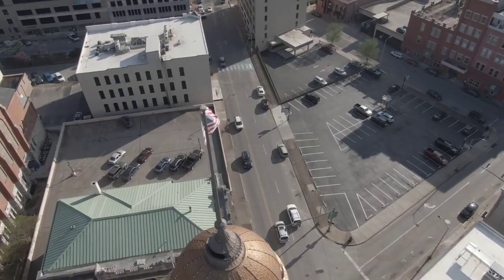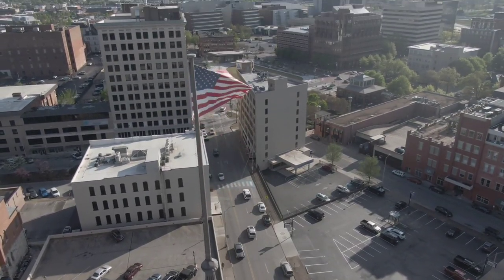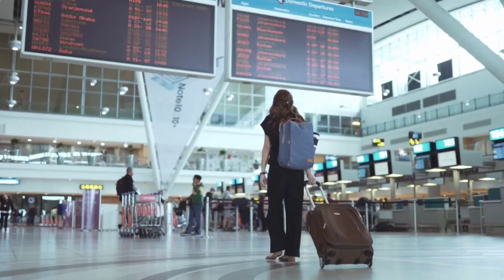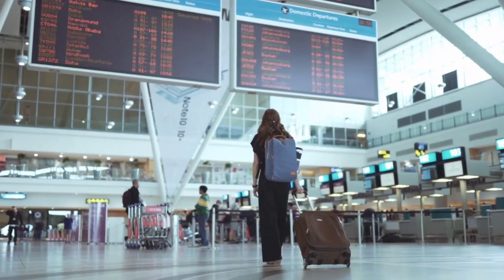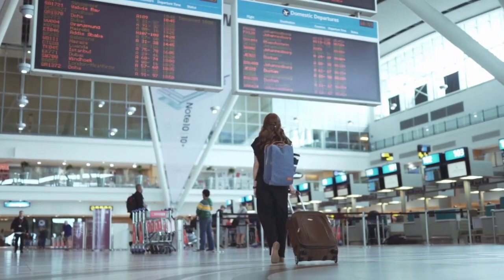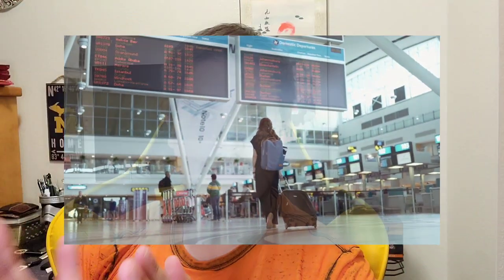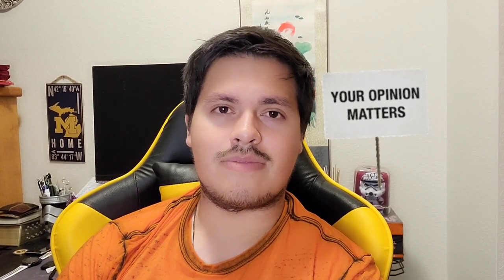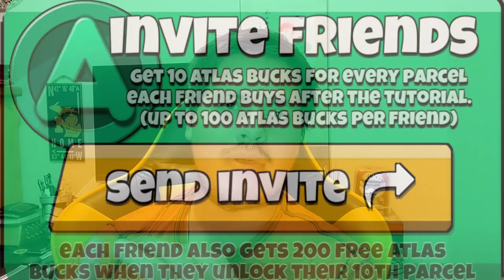Atlas Earth preparations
More ideas and news to help all of us progress Into our earnings!